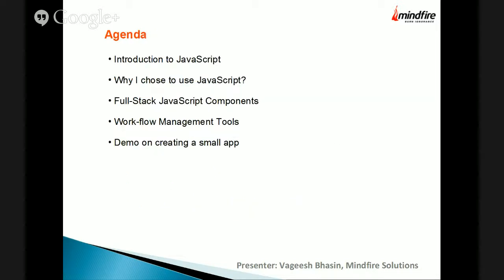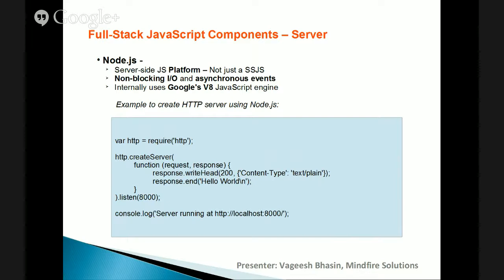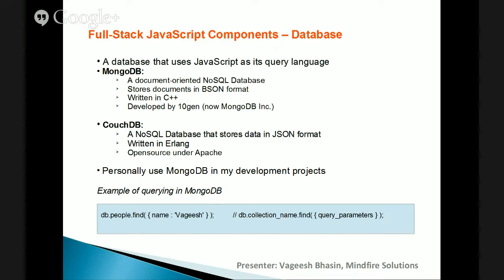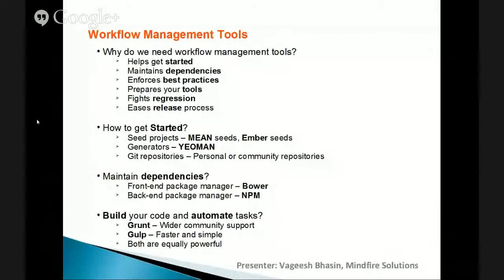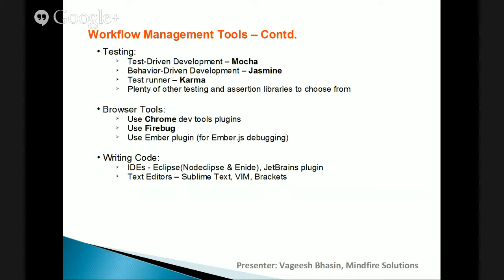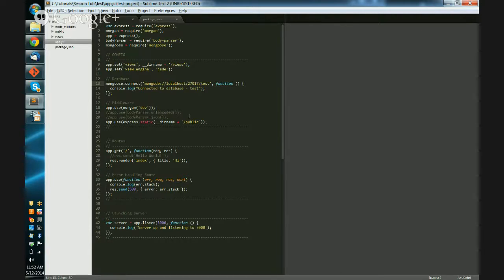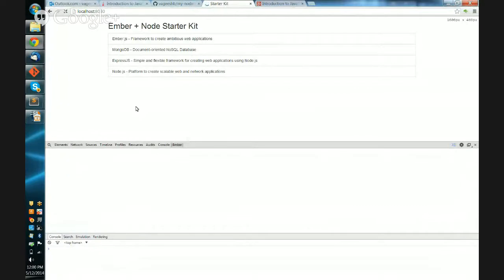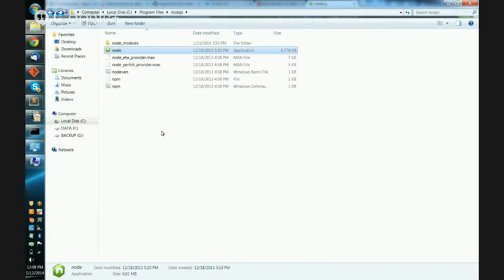Introduction to JavaScript Full-Stack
The seminar is an introduction on creating Web Applications that use a JavaScript Stack.
From client-side, to server-side to Database, the stack implements JavaScript for all purposes.